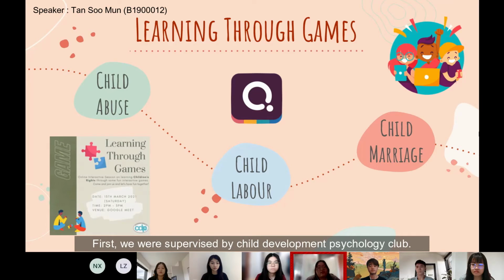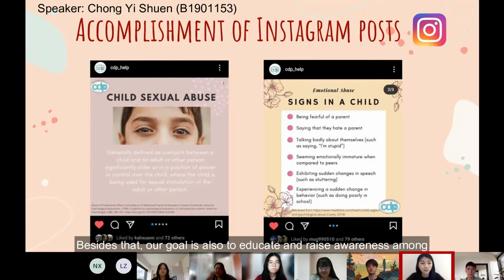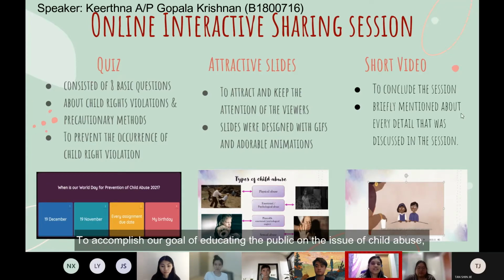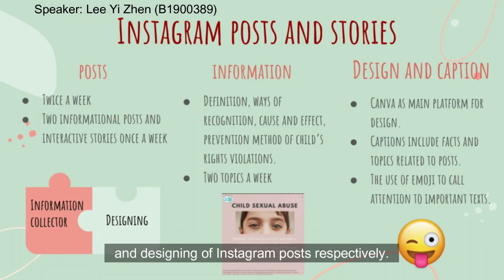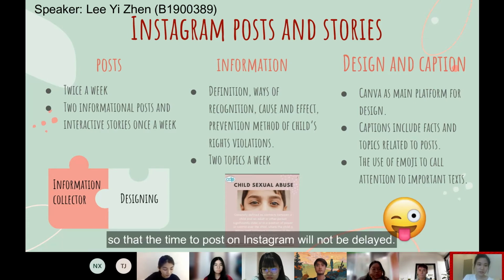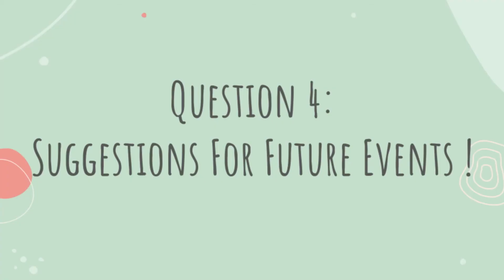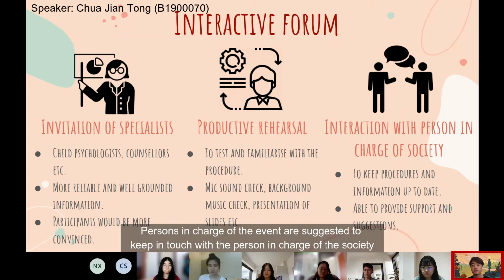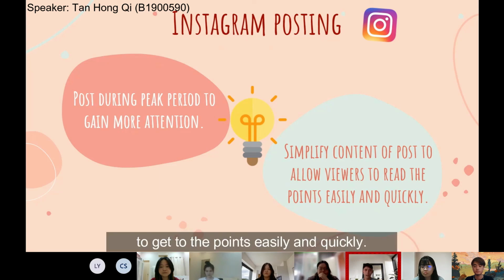MPU 3432 (Jan 2019) – Every Child's Right To Be Heard (Group 9)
1. Tan Soo Mun (B1900012)
2. Joey Siaw Wei Shan (B1802193)
3. Lim Xin Yuen (B1900485)
4. Chong Yi Shuen (B1901153)
5. Keerthna A/P Gopala Krishnan (B1800716)
6.  Lee Yi Zhen (B1900389)
7. Tan Shin Jie (B1900592)
8.  Ng Kah Xuan (B1800965)
9. Chua Jian Tong (B1900070)
10. Tan Hong Qi (B1900590)

Club : Child Development Psychology Club

All songs used with proper credit:
1. Mug (Prod. by Lukrembo)
4. Holiday (Prod. by Lukrembo)
5. Memories (Prod. by Lukrembo)